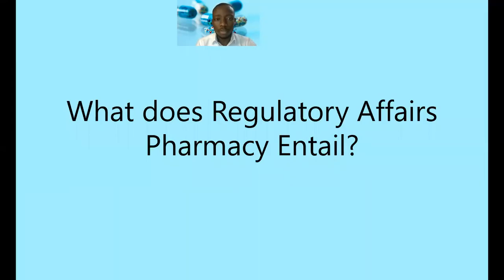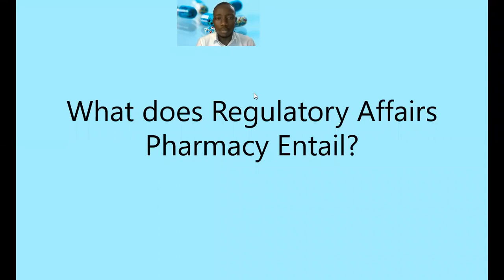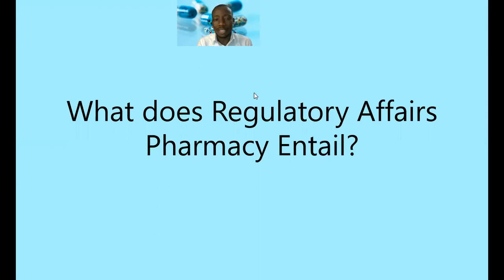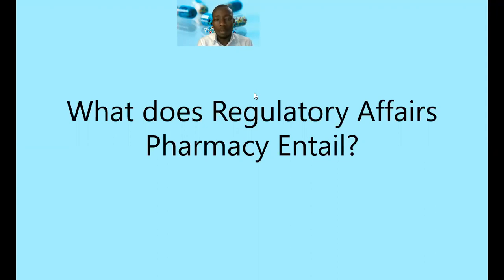What Does Regulatory Affairs Pharmacy Entail?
Regulatory Affairs Pharmacy as a practice field is crucial in ensuring products are registered and made accessible in the market for the treatment of patients. They also ensure that the products are well maintained across the lifecycle with the aim of ascertaining public health interest is safeguarded and the business processes are not impacted negatively.

In this video I give a brief overview of what Regulatory Affairs entails capturing the four main pillars i.e.
1. Regulatory Execution
2. Regulatory Intelligence
3. Business Process Excellence
4. Environment Shaping

I hope this video helps you gain clarity on what the role of a regulatory affairs professional entails and you make an informed decision in your career choices.

Watch and ensure you share with your peers and pharmacy professionals who may find this interesting.